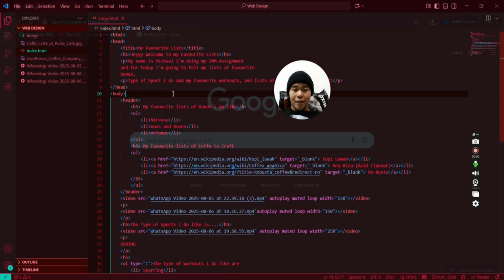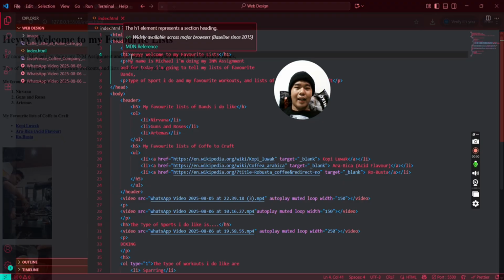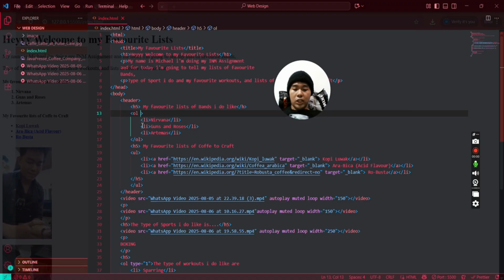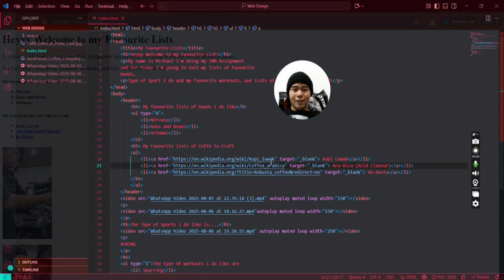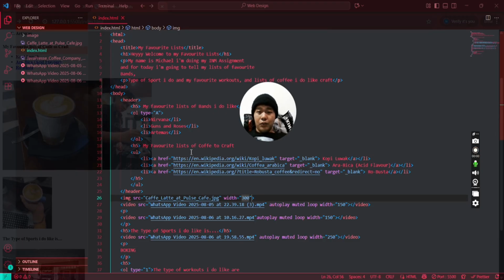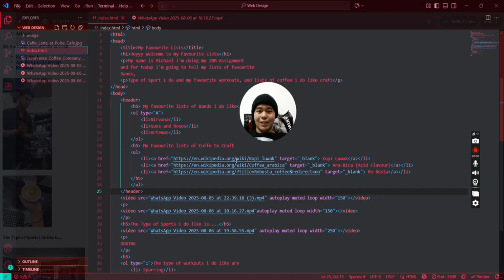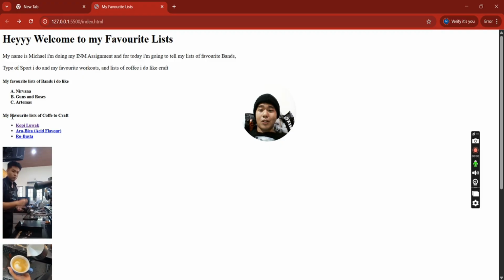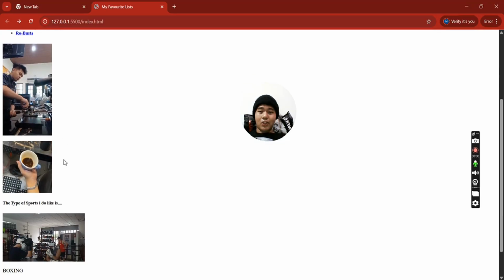HTML!!! Learning how to code with me with VSC!!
p.s this is for assignment...